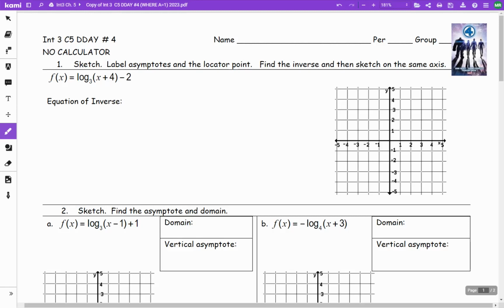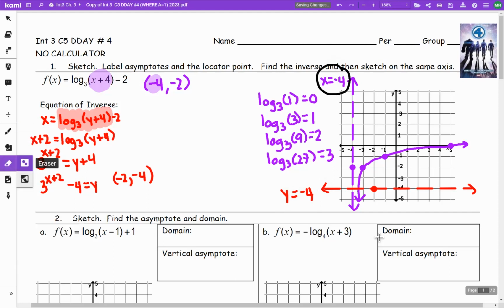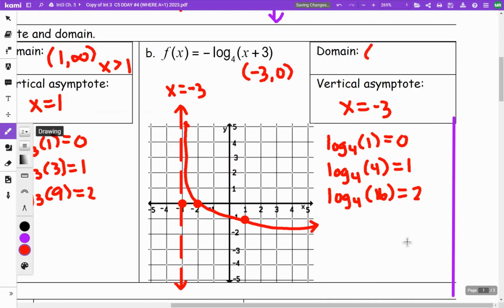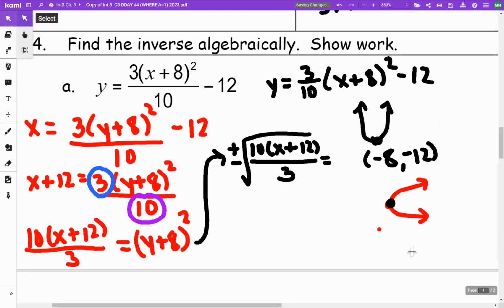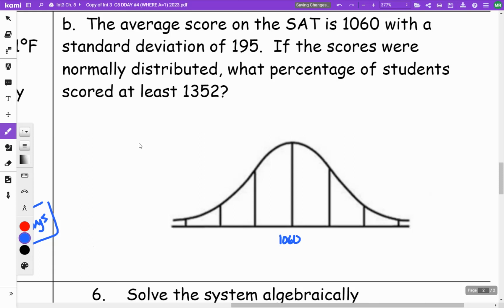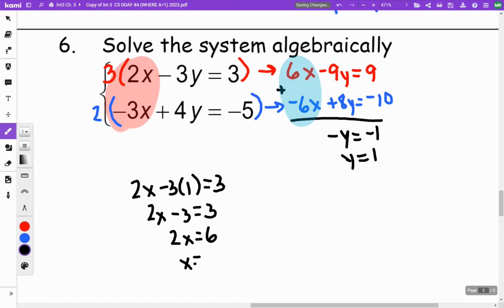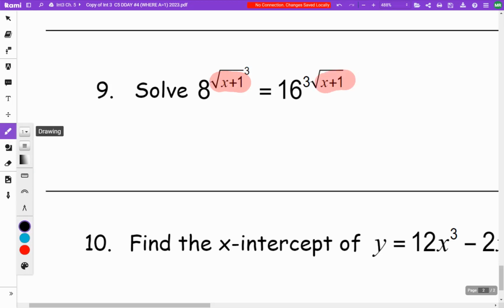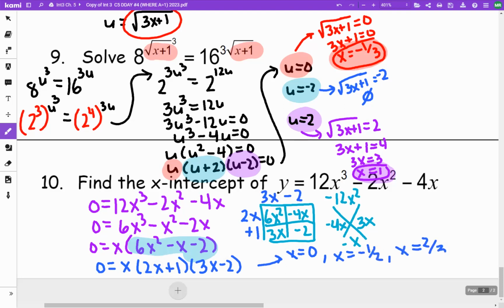Int3 Ch 5 D Day #4